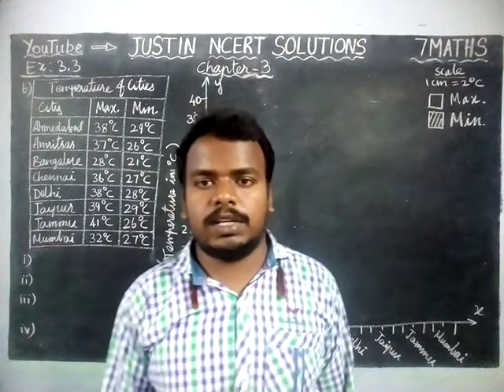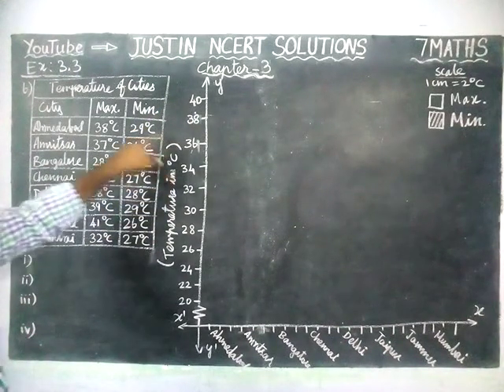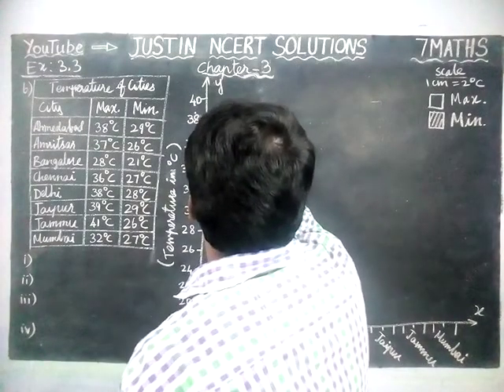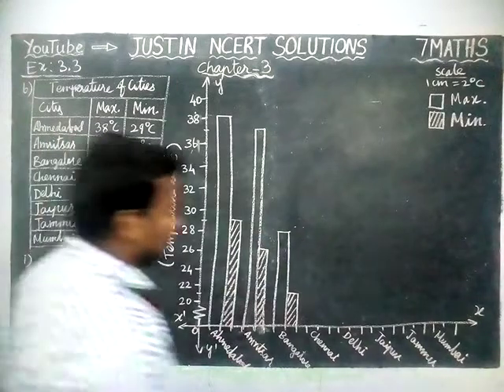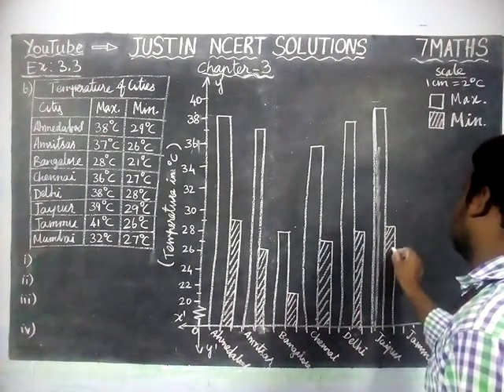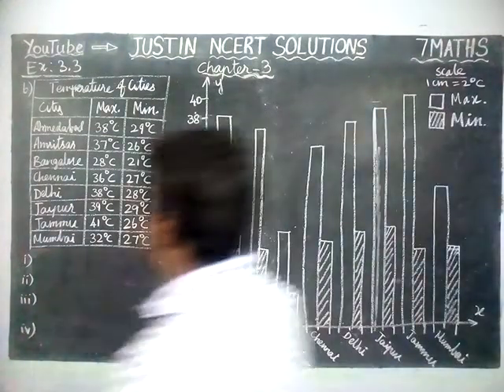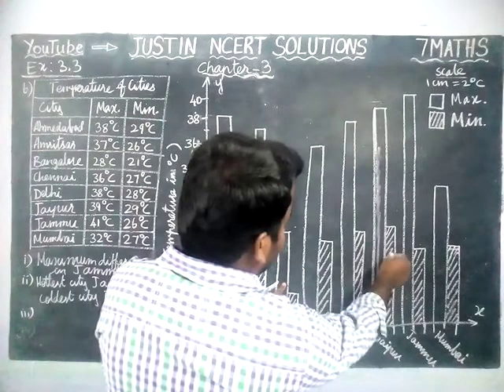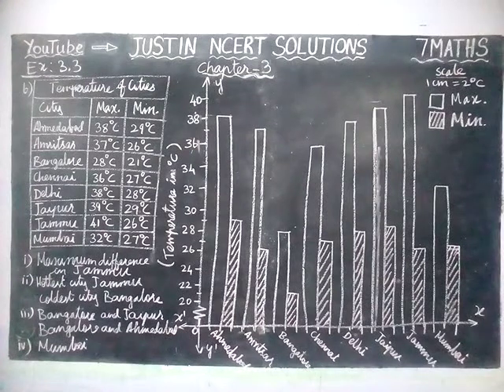Chapter 3 Ex.3.3 Q.No.6 | Class 7 Maths Chapter 3 Data Handling | JUSTIN NCERT SOLUTIONS